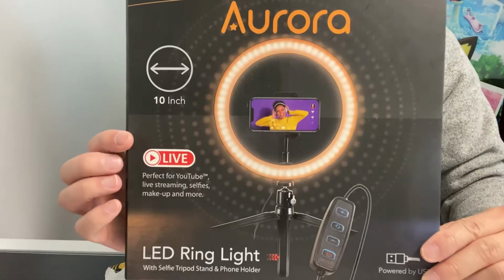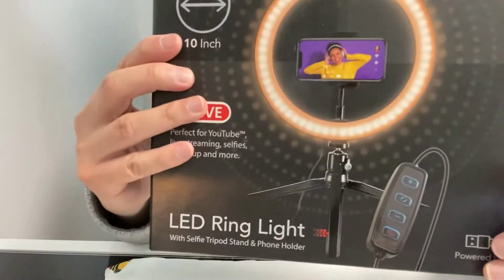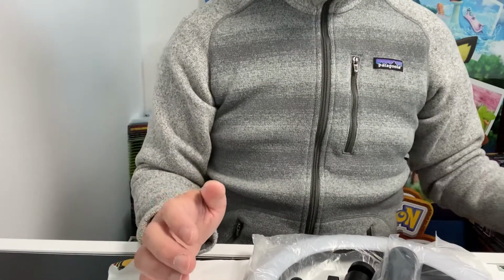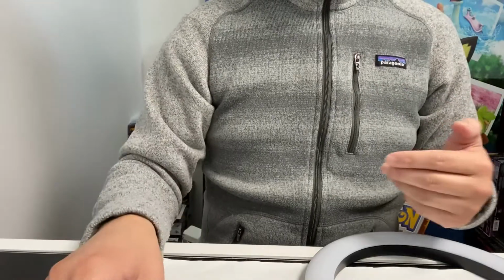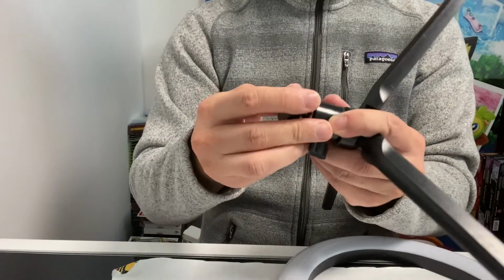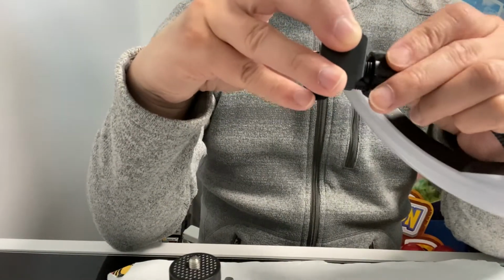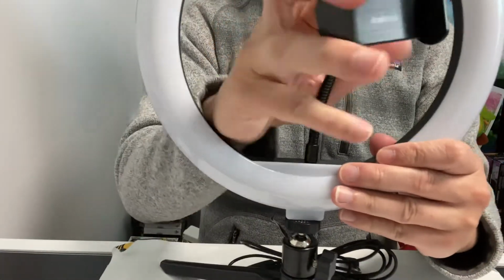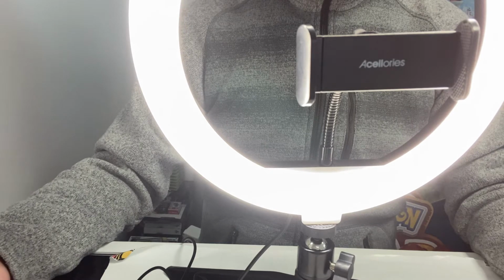ACELLORIES AURORA LED RING LIGHT Preview UnBOX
UnBOX & Preview Acellories Aurora Led Ring Light from. Assembling and details with pricing estimate along with my feedback.